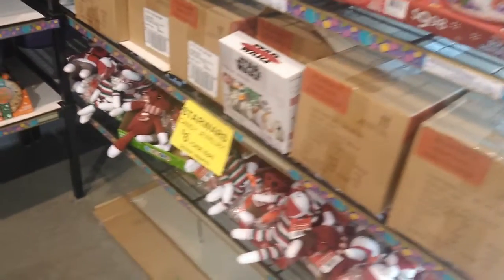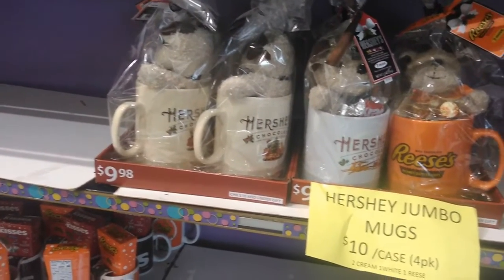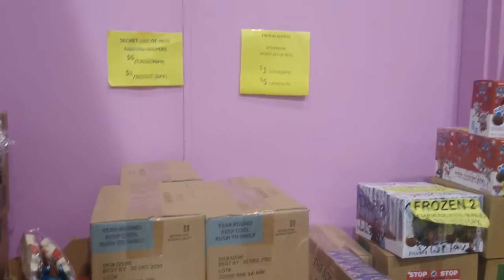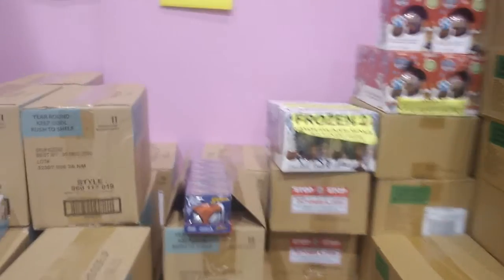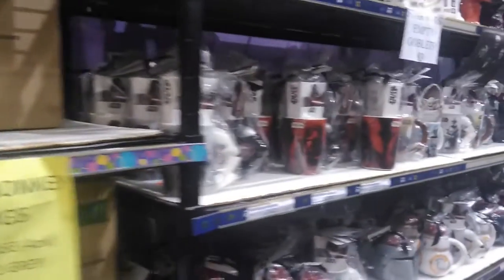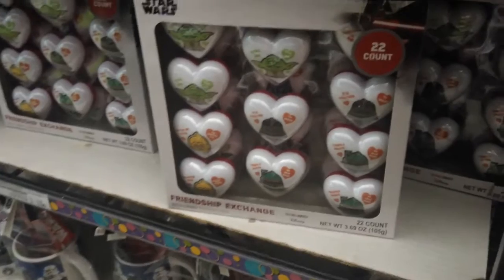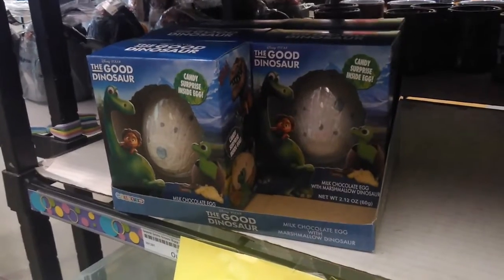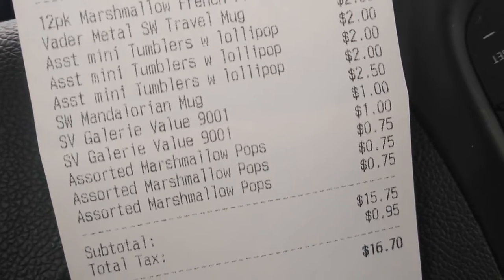Shop with Me: Unique Stores | Ep. 1 | Galerie Candy and Gifts | Hebron, KY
This is episode #1 for Unique Stores or small businesses around the country that you may want to learn more about and hopefully support.

The Galerie Candy & Gifts is a unique store to Northern, Kentucky area where you can purchase in bulk some of the nicest and interesting gifts, gift sets, or candy for the holiday seasons.